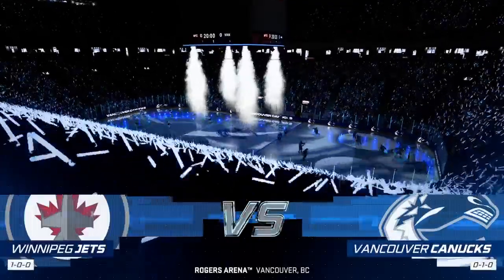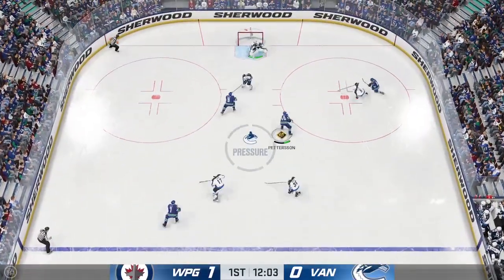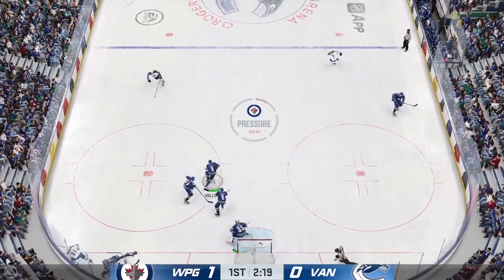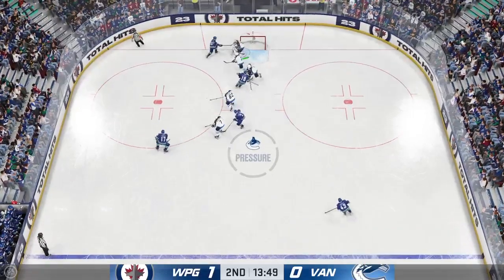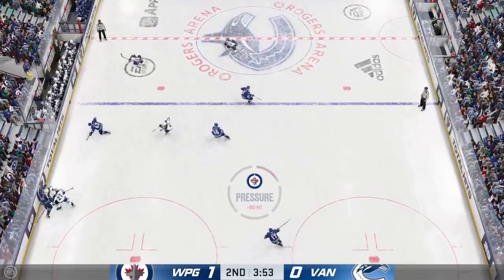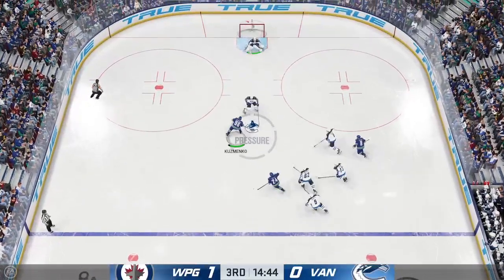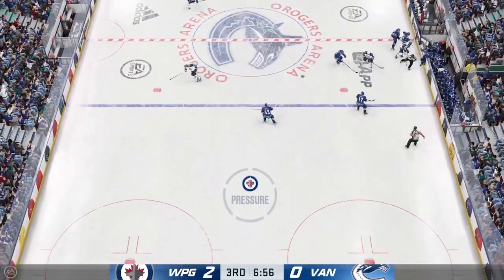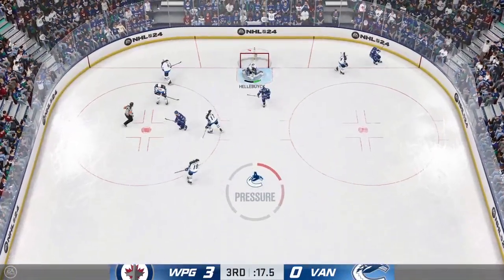nhl 24 Winnipeg jets vs Vancouver Canucks game 2